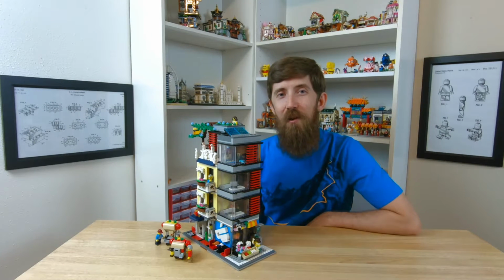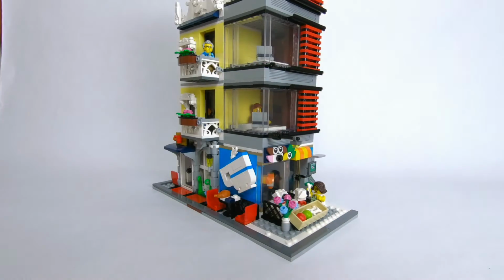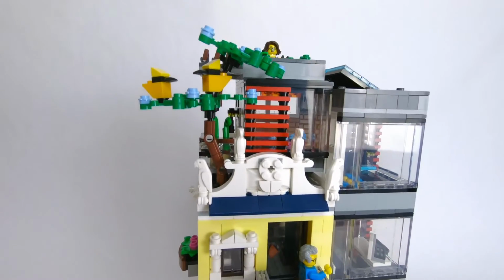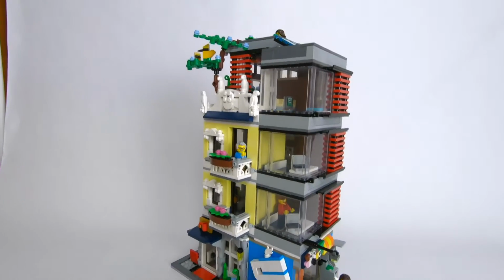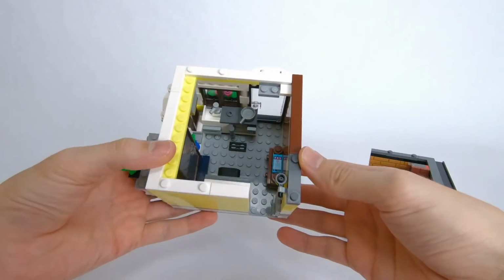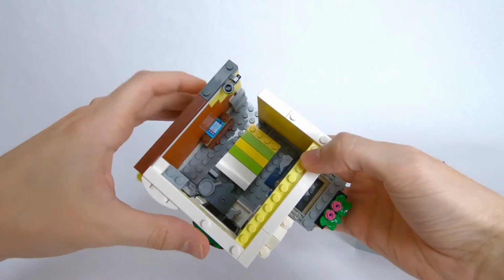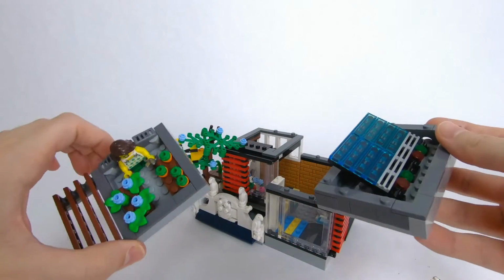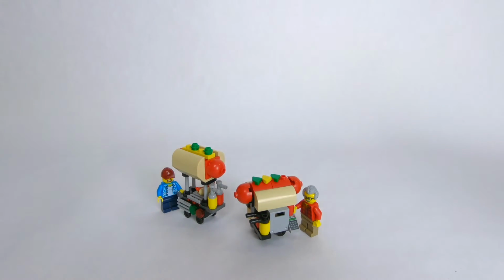AWESOME Pet Shop & Cafe Modular Alt Build // Corner Modular MOC for Your LEGO City! // Lego 31097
Turn this great Lego Creator 3 in 1 set into a corner building for your Lego city!

This Lego MOC alt build uses 2 copies of the Lego Townhouse Pet Shop & Cafe set (Lego 31097).  You won't need any other pieces nor the original spare parts.  This build will use 1,803 pieces from the original two official Lego sets.

Chapters:
0:00 Overview
1:22 Exterior
6:04 Modular Floors
6:48 1st Floor
7:49 2nd Floor
9:15 3rd Floor
9:37 4th Floor
11:10 Roof
11:52 Assemble
12:04 Hot Dog Vendors
13:05 Thoughts
13:35 In the City
15:38 Conclusion

In this alt build, I tried to incorporate as much of the original style and features as I could from the original set.  The instructions are a 550 page PDF document generated from Studio and can be found on Rebrickable.  I hope you enjoy this alt build!  I put a lot of effort into making it the very best that I could and I am quite pleased with how it turned out.  Also, it looks great in a Lego city!

Don’t delay!  Get a second copy of the Townhouse Pet Shop & Cafe set while it's on sale and turn it into the perfect building for your city today!

Get the Lego Townhouse Pet Shop & Cafe set on sale at Amazon!

Earn 2.5% cash back when shopping on Lego's website with Rakuten!